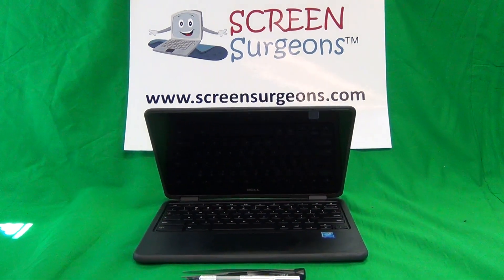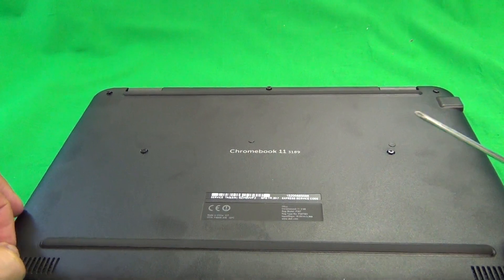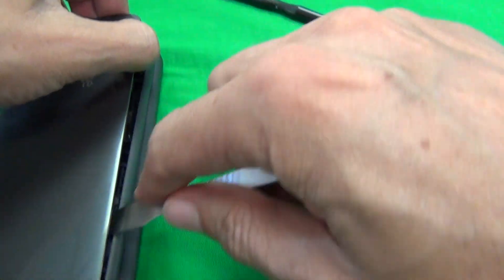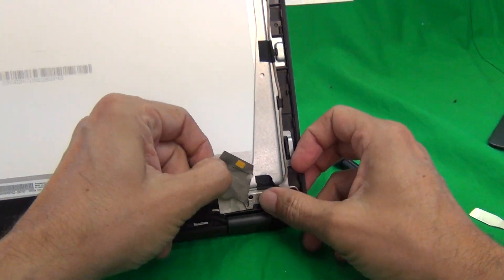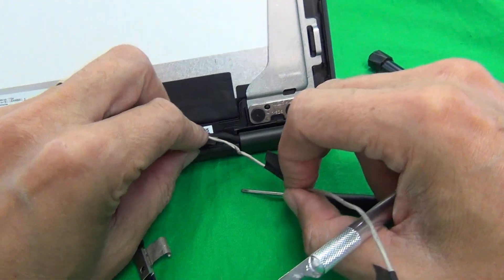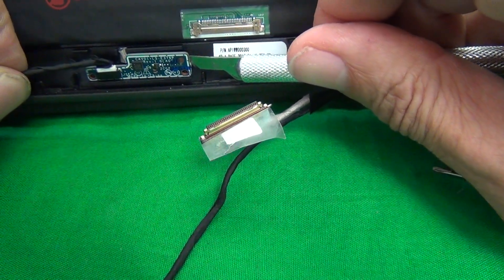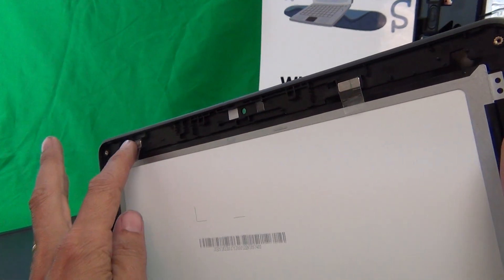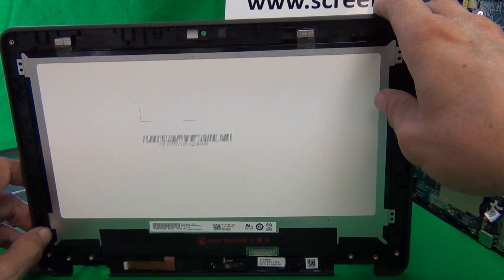Dell Chromebook 3189 Touchscreen Replacement Procedure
Step by step instructions to replace a cracked touch screen assembly on a Dell Chroembook 11 3189 third generation model.